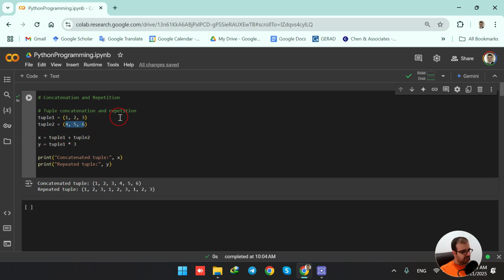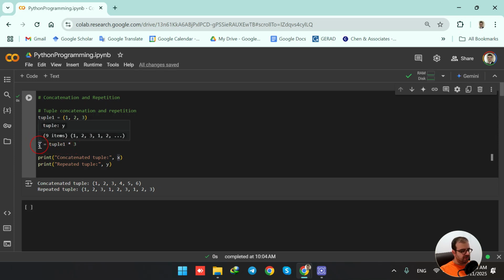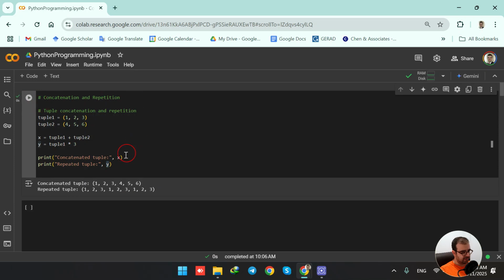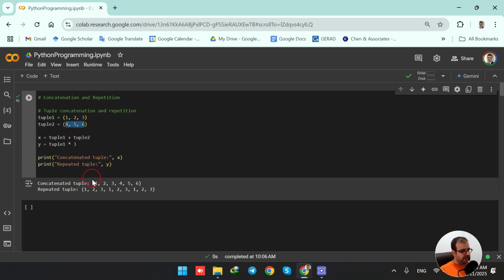Mastering Merging and Repetition of Tuples in Python